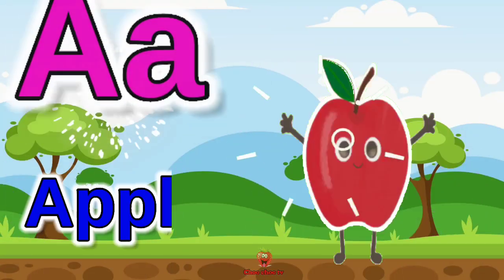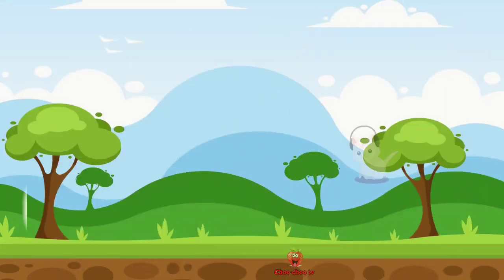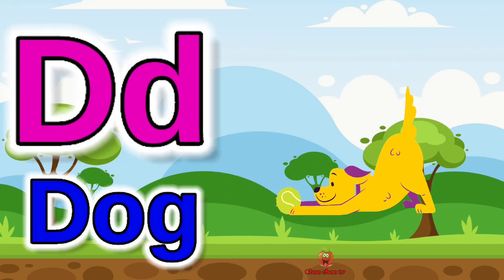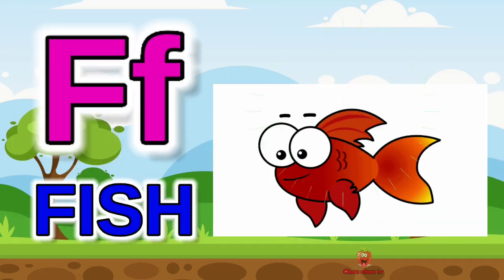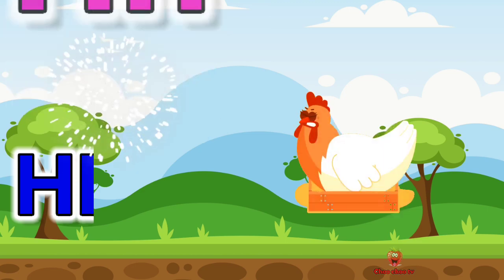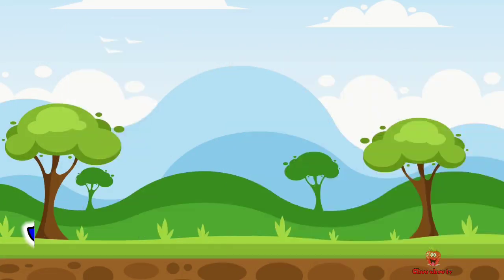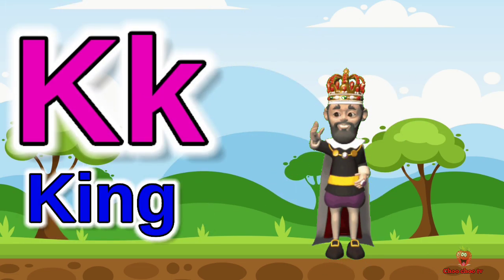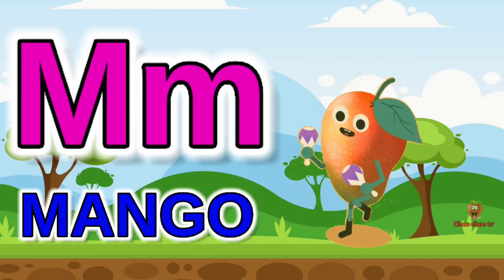a for apple, a for apple b for ball, alphabets, phonics song, ABCD, अ से अनार, क से कबूतर